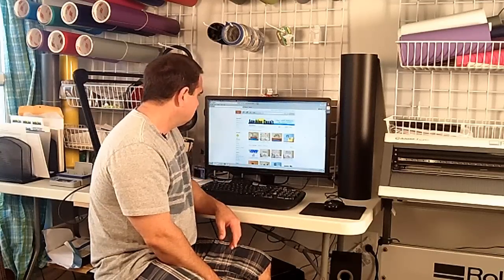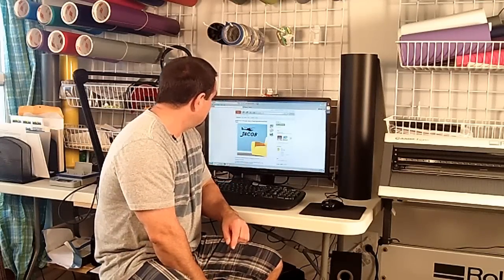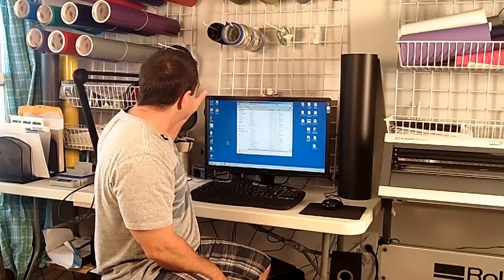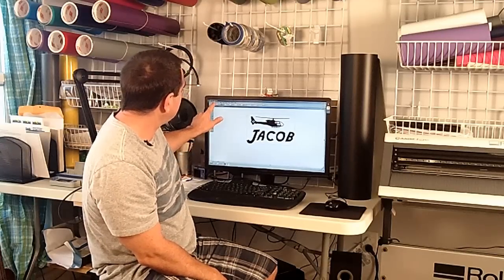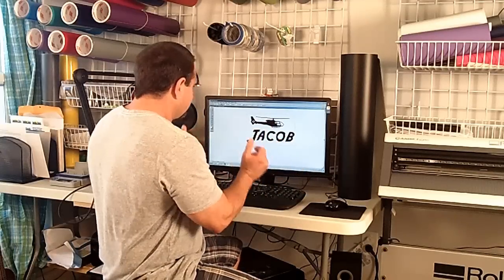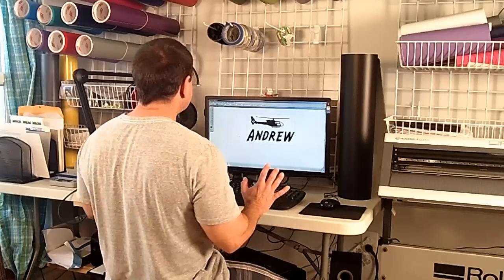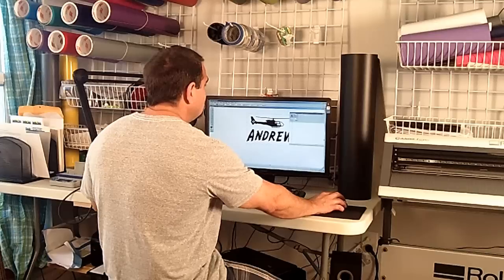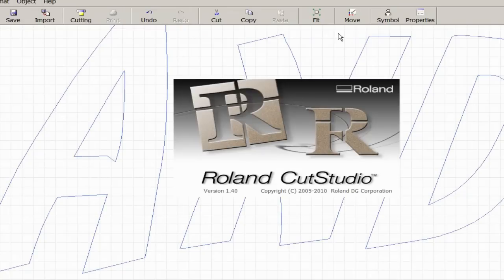How to Make a Wall Decal - Step 1: Design the Decal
- This is step 1 of 4 in making a wall decal. Here I demonstrate how I go about making a custom decal from my collection of templates, which I created using Adobe Illustrator. I also introduce you to the Roland CutStudio plug-in, which works with my Roland GX-24 vinyl cutter.
To visit my collection of desings, go to my Etsy shop